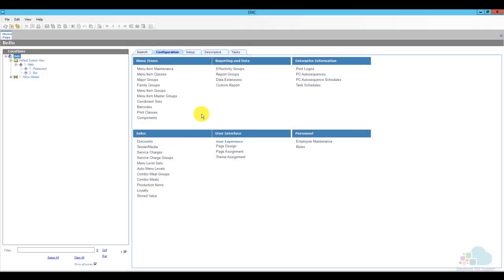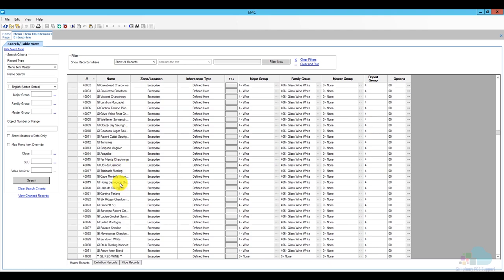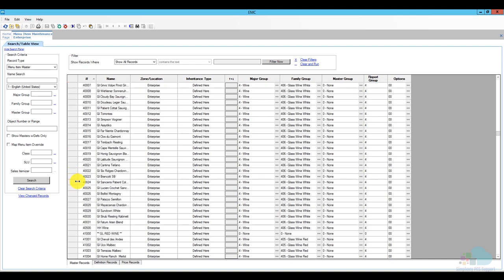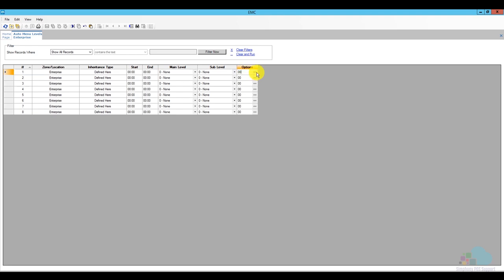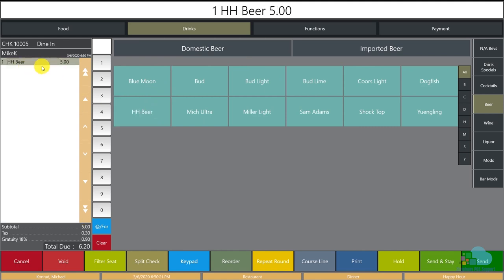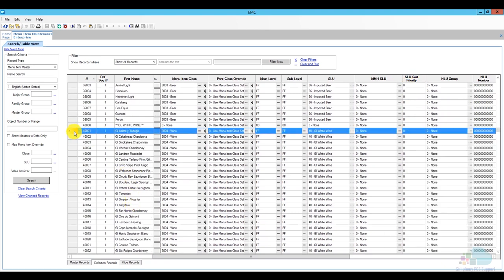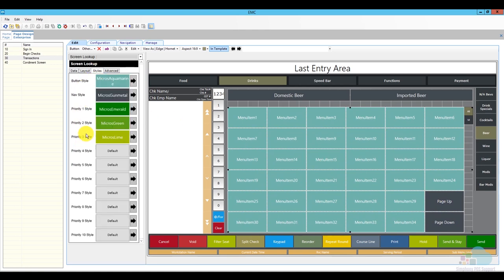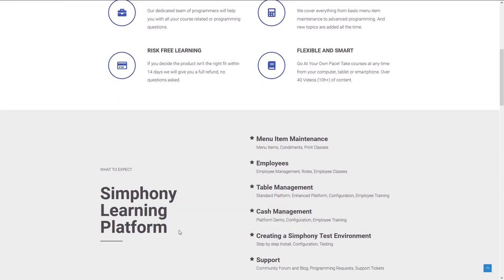Programming Auto-Hiding Menu Items in Oracle Hospitality Simphony POS